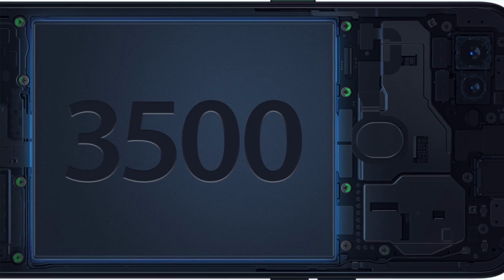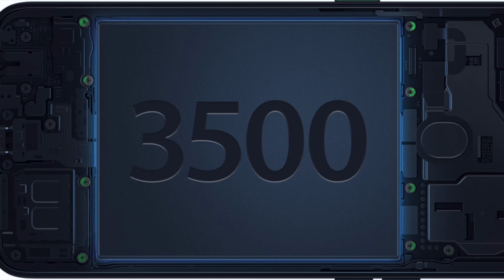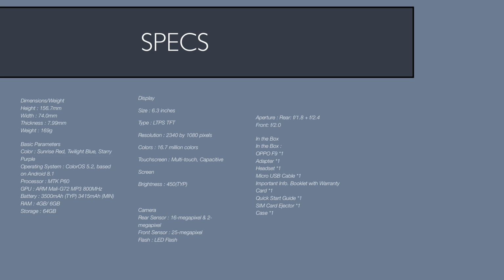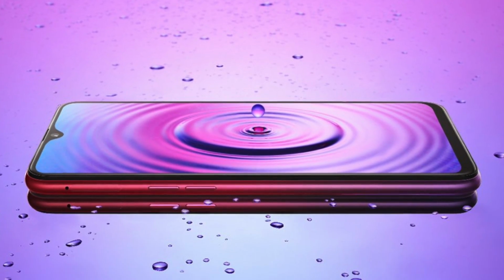OppO F9 My Imperssion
What i think about the oppo F9 one of the phones i like. want to get my hands on it. more videos coming

Price $329.99

Spces
Dimensions/Weight
Height : 156.7mm
Width : 74.0mm
Thickness : 7.99mm
Weight : 169g

Basic Parameters
Color : Sunrise Red, Twilight Blue, Starry Purple
Operating System : ColorOS 5.2, based on Android 8.1
Processor : MTK P60
GPU : ARM Mali-G72 MP3 800MHz
Battery : 3500mAh (TYP) 3415mAh (MIN)
RAM : 4GB/ 6GB
Storage : 64GB

Display
Size : 6.3 inches
Type : LTPS TFT
Resolution : 2340 by 1080 pixels
Colors : 16.7 million colors
Touchscreen : Multi-touch, Capacitive Screen
Brightness : 450(TYP)

Camera
Rear Sensor : 16-megapixel & 2-megapixel
Front Sensor : 25-megapixel
Flash : LED Flash
Aperture : Rear: f/1.8 + f/2.4
Front: f/2.0

Sensors
Sensors :
E-Compass
Light Sensor
Proximity Sensor
G-Sensor/Acceleration Sensor

In the Box :
OPPO F9 *1
Adapter *1
Headset *1
Micro USB Cable *1
Important Info. Booklet with Warranty Card *1
Quick Start Guide *1
SIM Card Ejector *1
Case *1

PS4-ich3tech

 ICH3TECH